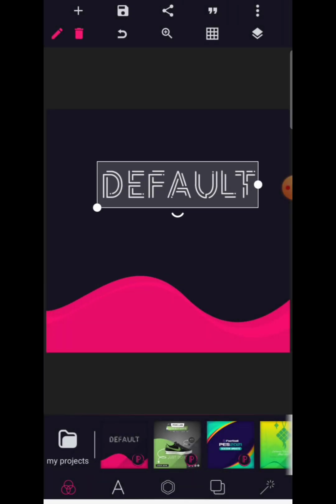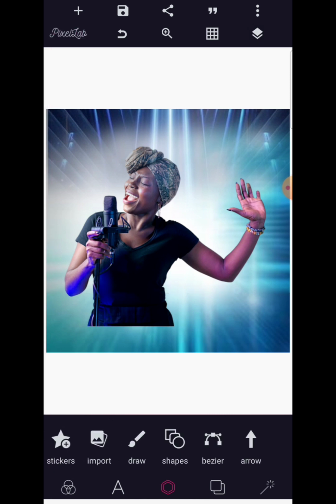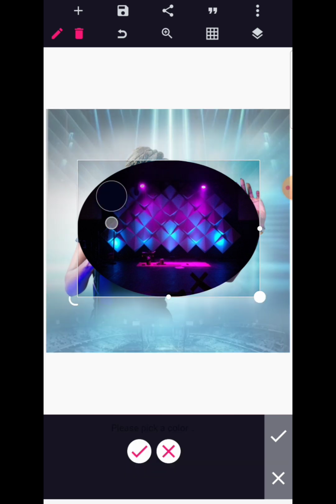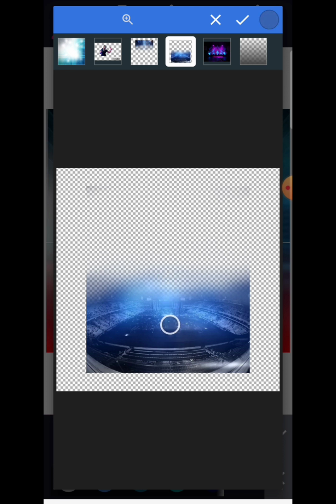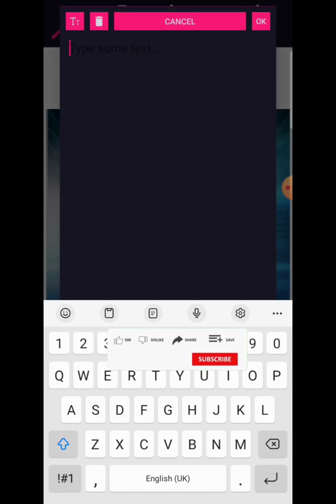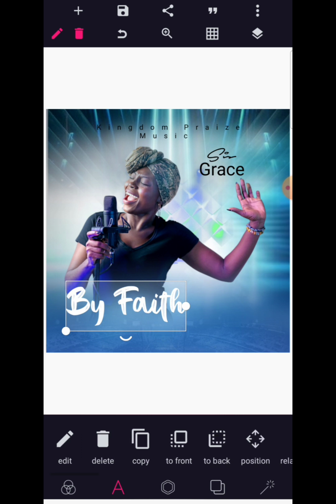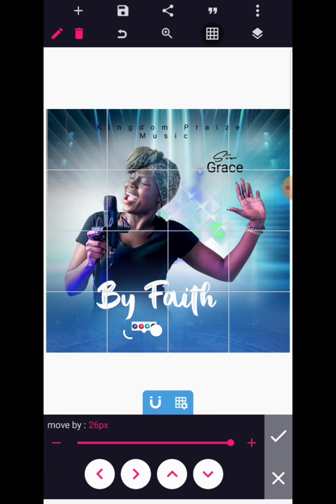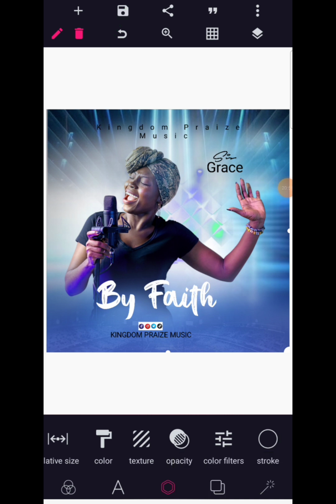Music Cover Design | Pixellab Tutorial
Shout out to y'all❤️!

In this tutorial I will be showing you how to design a Music Cover poster  on your Pixellab application.

How to create a Sports poster design using Pixellab | Adobe Photoshop

 _Grow your design skills with us! We share amazing design ideas and tips on this channel regularly_

📌 Fonts Used:
▪︎Trajax
▪︎Ultimate Battle

Stay blessed...💪

...Let me know inthe comment section if you enjoyed today's lesson. Also indicate which tutorial you want next.

.Keywords.